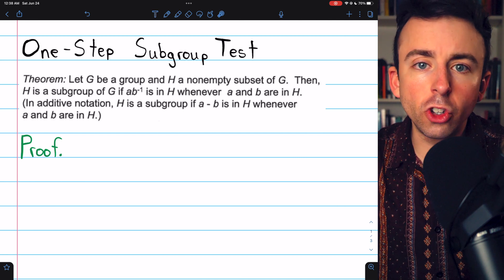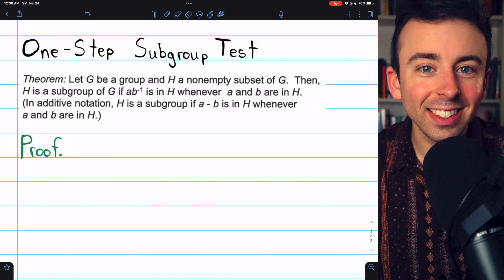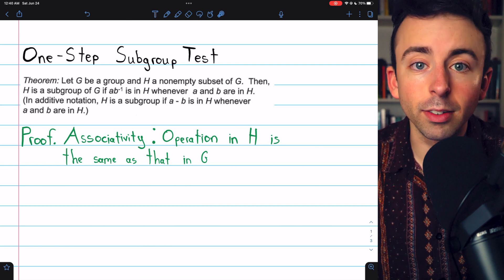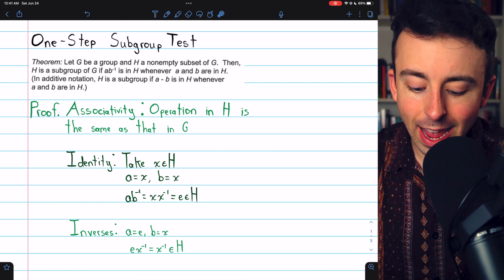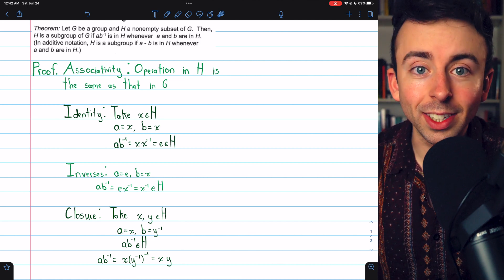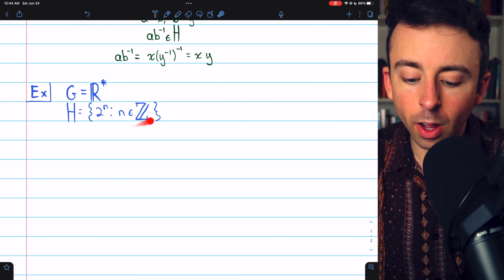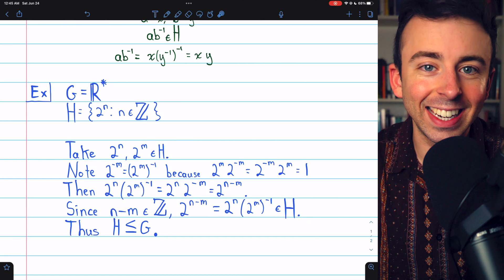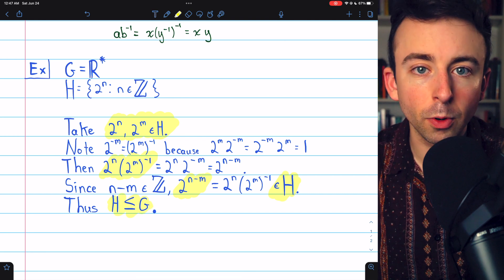One Step Subgroup Test | Abstract Algebra Exercises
We prove the one-step subgroup test for showing a nonempty subset of a group is a subgroup. We also do a one step subgroup test example, showing the powers of 2 make a subgroup of the multiplicative reals using the one step test. The test is as follows: If H is a nonempty subset of a group G, and if a,b in H implies ab^-1 is in H, then H is a subgroup of G.